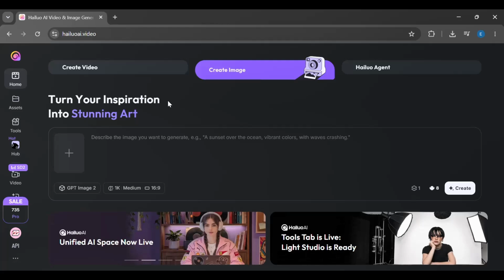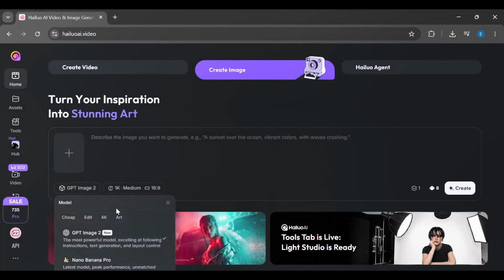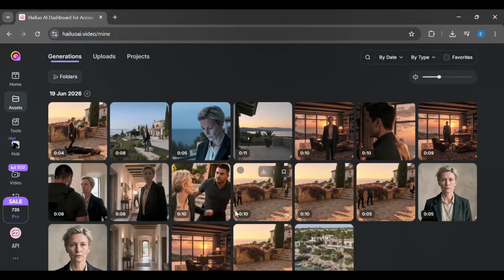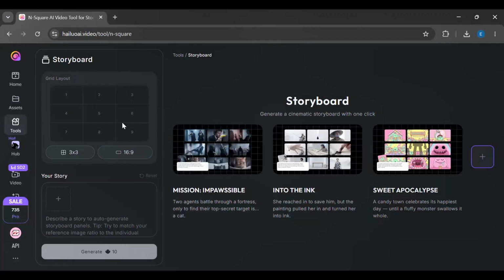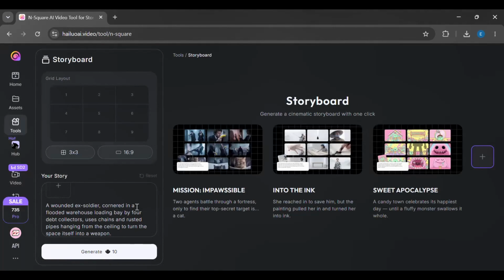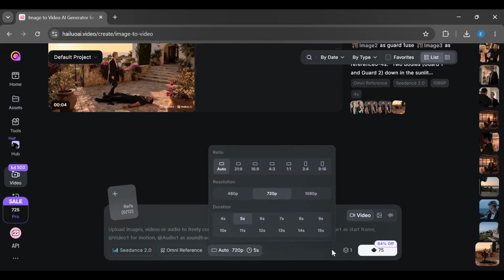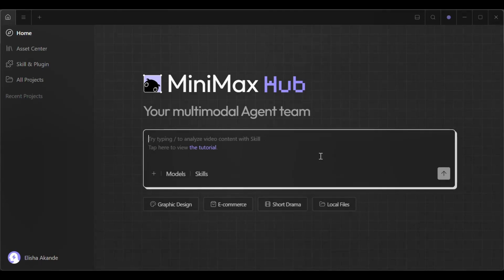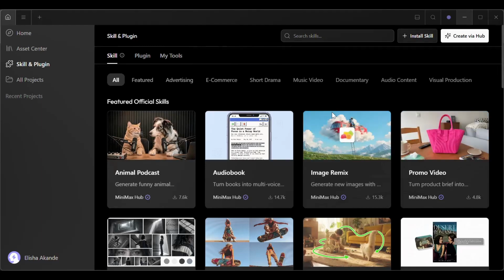The Generative AI Platform Every AI Creator Should Know | Hailuo AI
In this Hailuo AI review, I take an in-depth look at Minimax's growing generative AI platform and explore the tools available for AI creators. We'll cover video generation, image creation, storyboarding, the Hailuo Agent, asset management, and the overall user experience to see how the platform fits into modern AI filmmaking workflows.

I also show you how to claim free Minimax credits, test models like Hailuo 2.0 and Claim 3.0 Omni, and share my honest thoughts on where the platform performs well and where it could improve. If you're interested in AI filmmaking, AI video generation, or building creative projects with generative AI tools, this review will help you decide whether Hailuo AI is worth adding to your workflow.